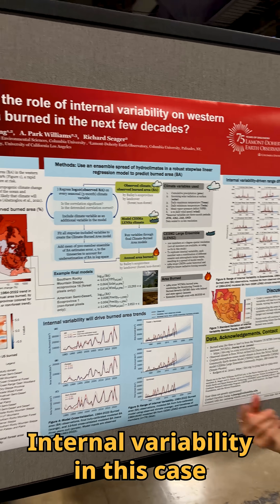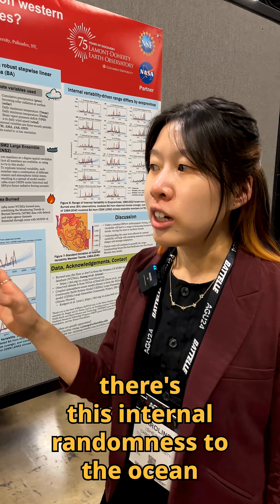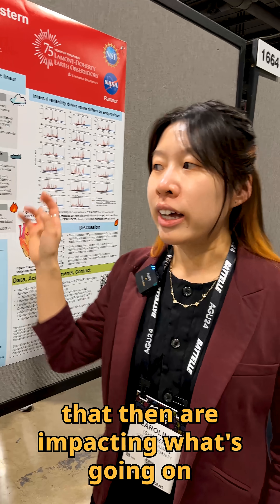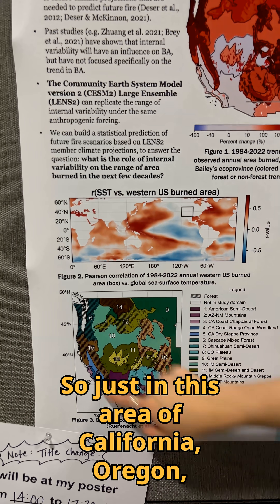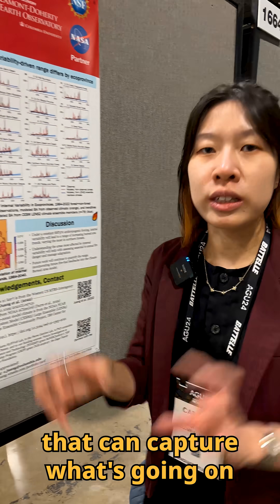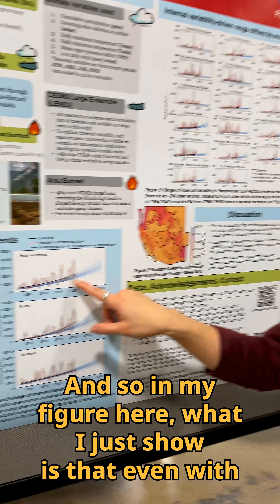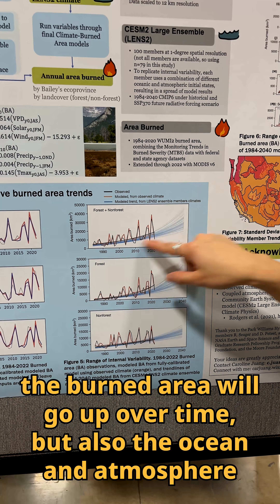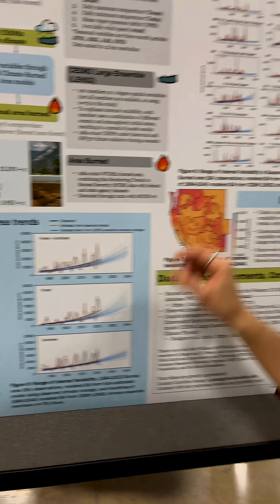Caroline Juang at AGU: Wildfires in Western US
At AGU24, we stopped by to talk with Columbia University PhD student Caroline Juang of Lamont-Doherty Earth Observatory about her research, done in collaboration with hydroclimatologist Park Williams and climate scientist Richard Seager, on how wildfires in the western United States are affected by atmosphere-ocean dynamic processes.⁠
This research will identify the factors most systematically aligned with where and when fires stop spreading, which will ideally have implications for wildfire forecasting and modeling.⁠